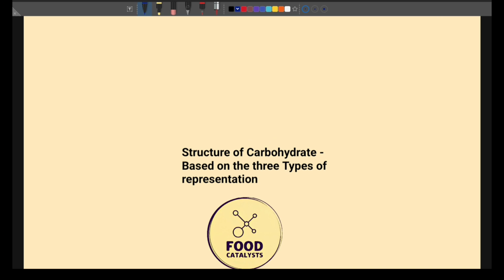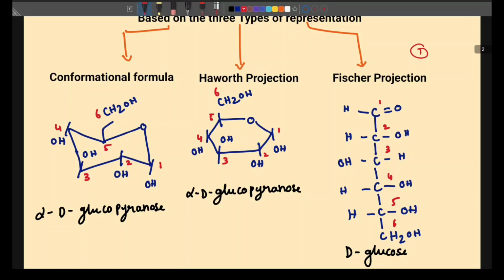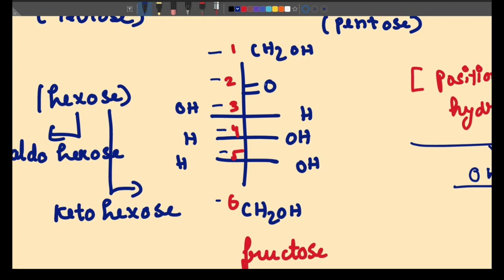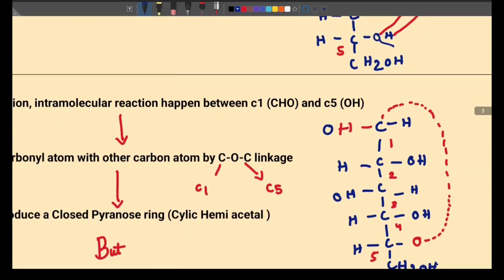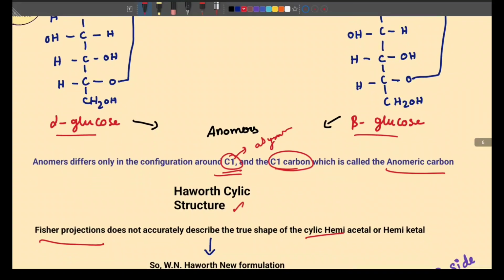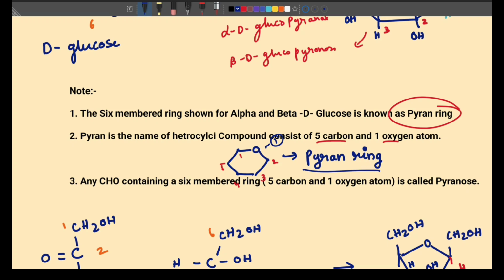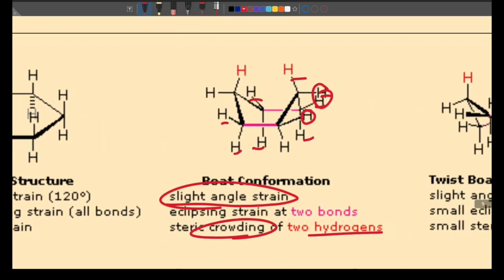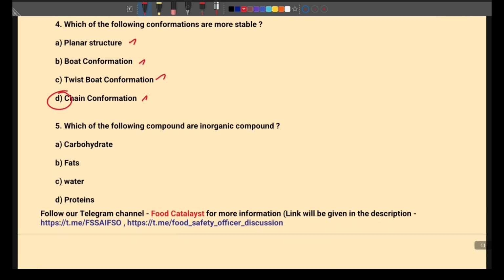Strucutre of Carbohydrates by Venkadesh Sir | CFSO,TO, QCI mains, CFTRI | Module 1 | Food chemistry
Here is a simplified explanation of how structure of carbohydrates classified based on the different types of representations, Such as
1. Fischer Projection
2. Haworth Cyclic Projection
3. Conformational formula
Usefull for the examinations like CFSO, TO, QCI mains, JAE, FAE, Gate XL, CFTRI and State FSO.

0:00 - Introduction of Carbohydrate
4:50 - Types of represntation of Carbohydrate
7:00 - Fischer projection
19:00 - Haworth Cyclic Structure
27:06 - Conformational Formula
30:18 - MCQ

Food Catalaysts Presents:-

Event: Quiz on Time🎓
Date & Time: every day at 7:00 PM 🕖
For: Aspirants of CFSO, TO, State FSO, FAE, GATE XL, CFTRI 📚

🔍 Why Participate?
- 🧠 Knowledge Boost: Revise Food Science & Tech concepts!
- 🤓 Exam Ready: Ideal for CFSO, TO, State FSO, FAE, GATE XL, CFTRI exams!
- 🌐 Daily Quizzes: Join us every day at 7:00 PM for a quick knowledge check!

🚀 Ready for the Quiz?
1. Quiz will be conducted on this telegram channel (Food Catalysts Discussion group)

📚 Let the Food Knowledge Fiesta Begin! 🍕🎉